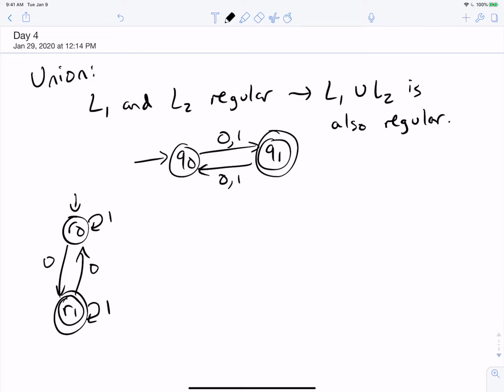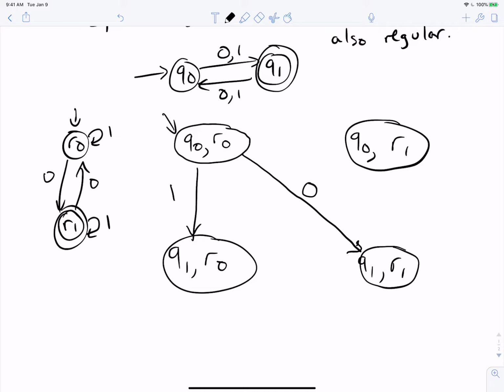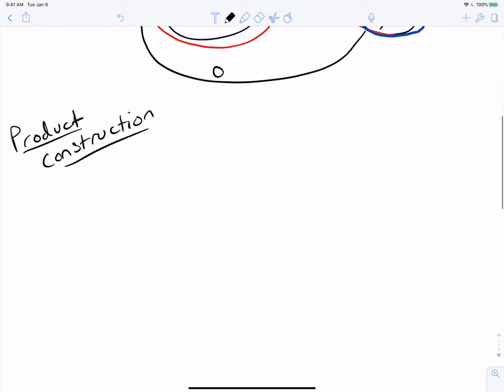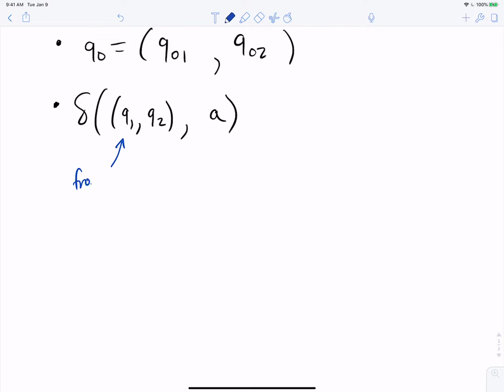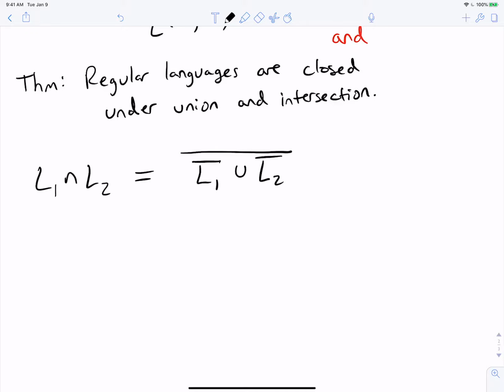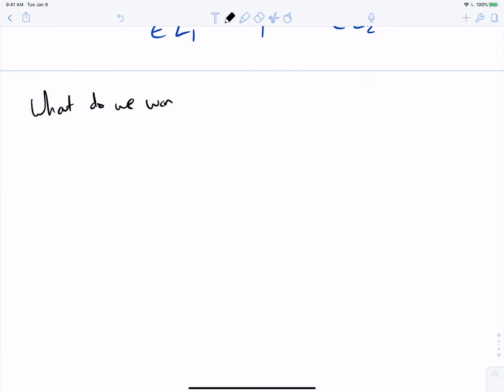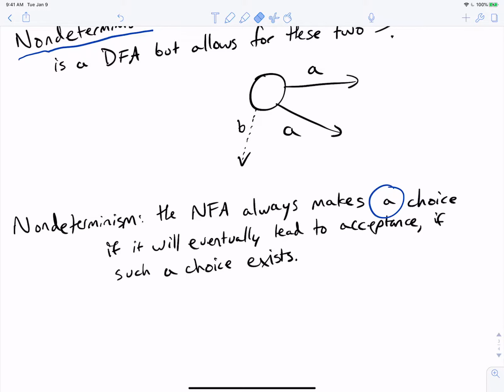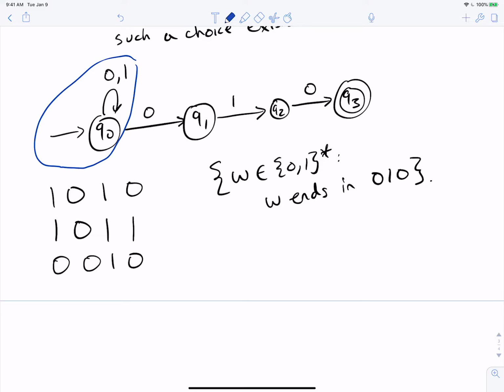Product Construction, NFAs - COSC304 Theory of Computing 1/29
In which we discuss the product construction, as well as a simple example of NFAs.